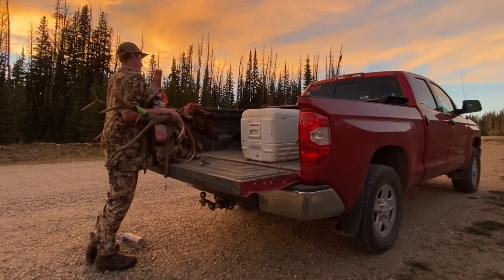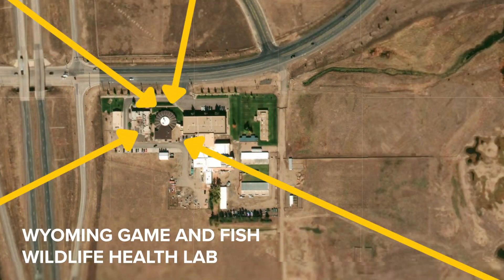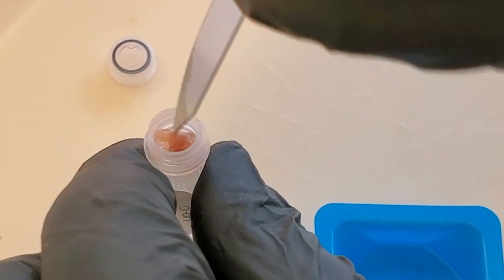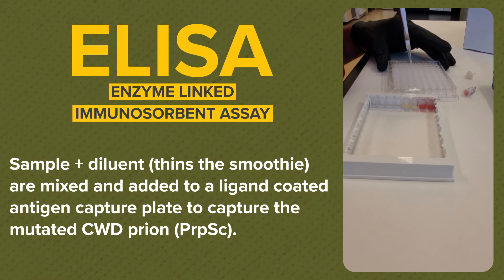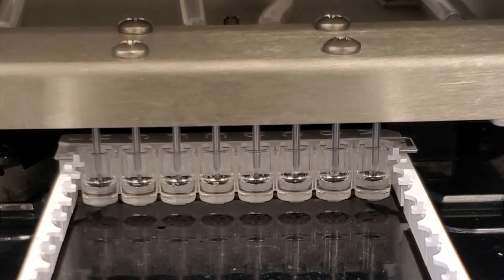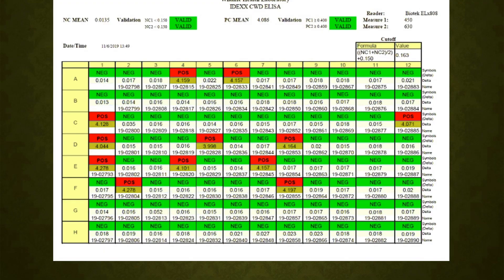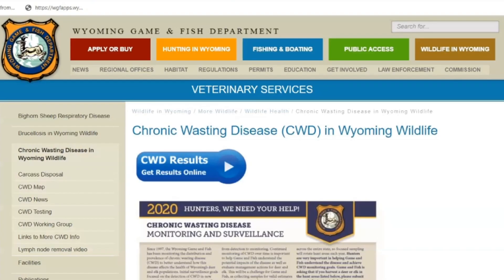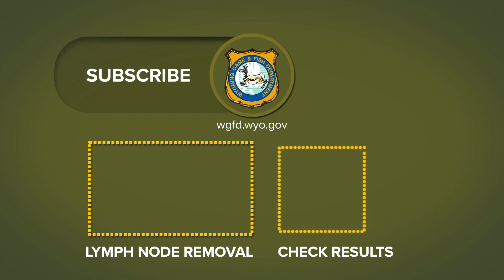CWD Sampling and Testing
Watch to see how the Wyoming Game and Fish Department Wildlife Health Lab in Laramie tests lymph nodes for CWD.